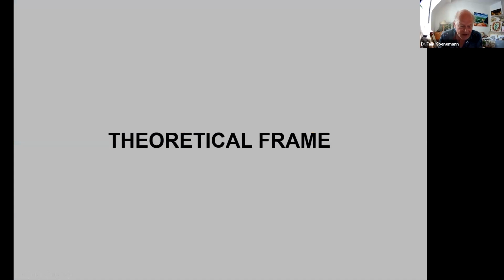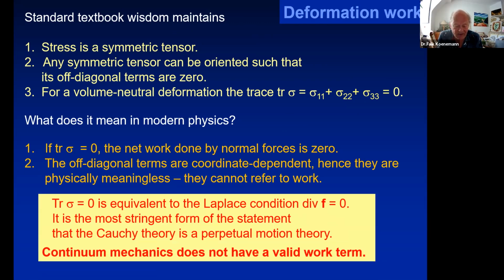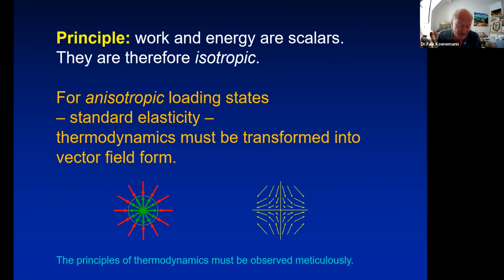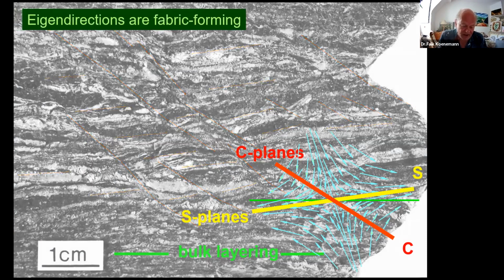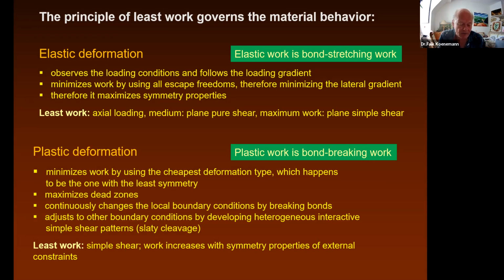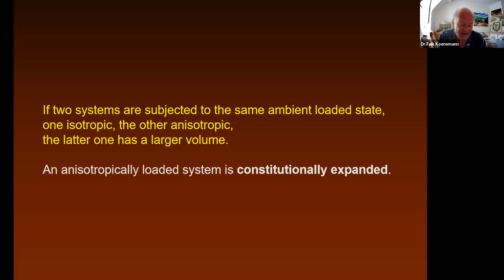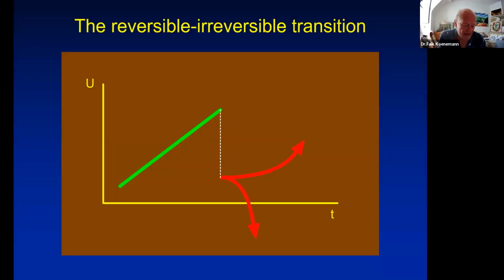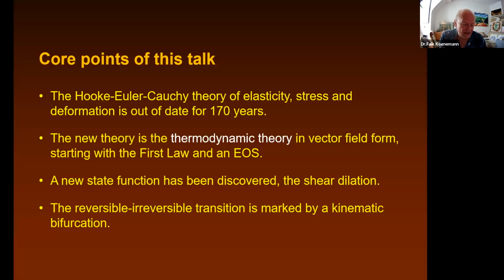The physics of simple shear [...] Falk H. Koenemann, Aachen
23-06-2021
16:00 h: The physics of simple shear – principles, generation of earthquakes, and kinematics of S-C mylonites
Falk H. Koenemann, Aachen